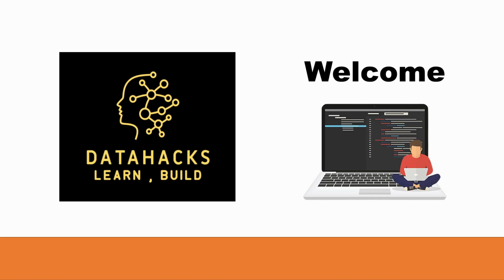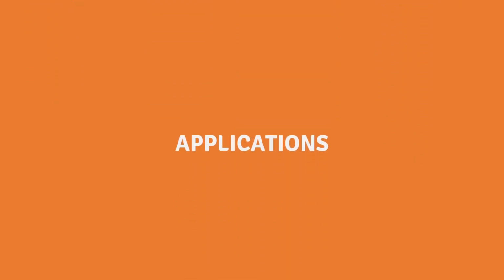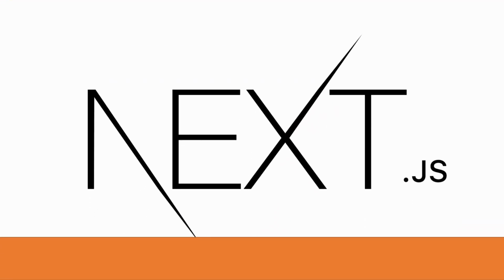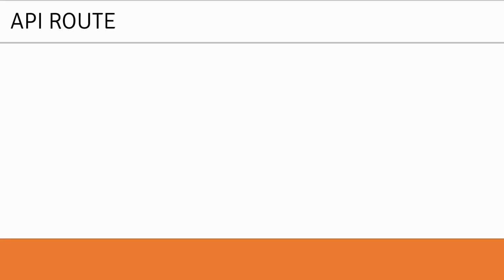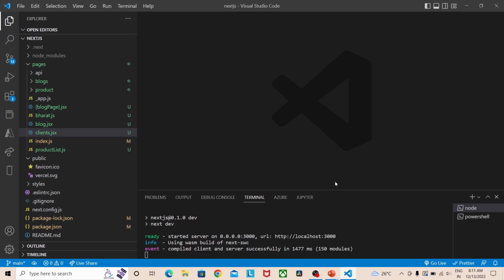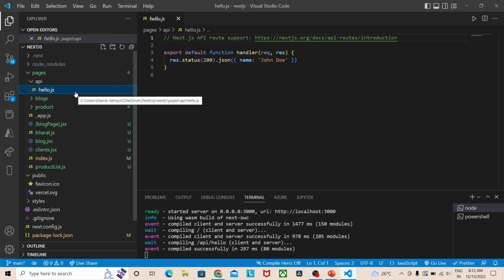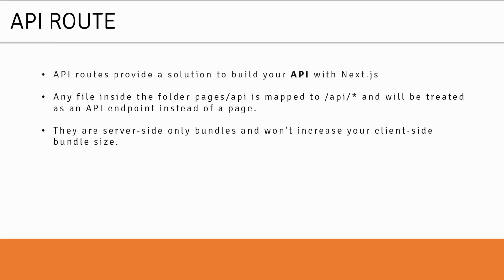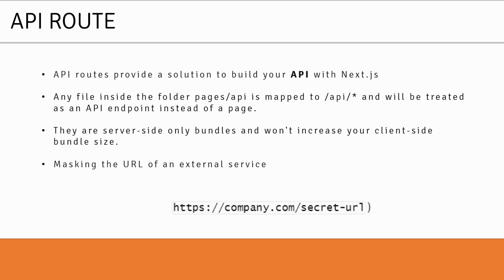NEXT.JS TUTORIAL #25 API ROUTE IN NEXT.JS (APPLICATION PROGRAMMING INTERFACE)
NEXT.JS TUTORIAL #25 API ROUTE IN NEXT.JS

In this video , we are going to learn about API ROUTE .Next.js has a page-based routing system, and an API route feature which allows you to create APIs endpoints in a pages directory as though you're writing backend code. Next.js API Routes let you combine backend code along with your frontend code, thereby eliminating the need for extra codebases. With Next.js, building your RESTful or GraphQL APIs has never been easier!